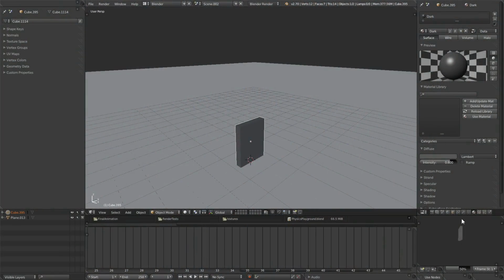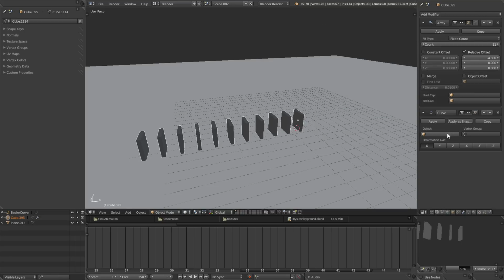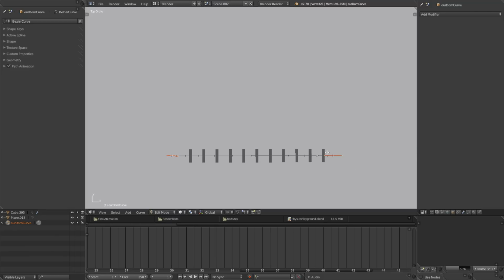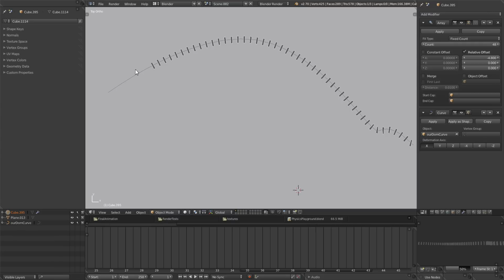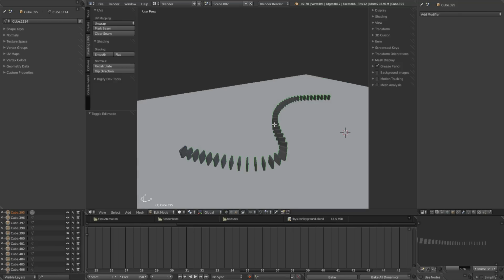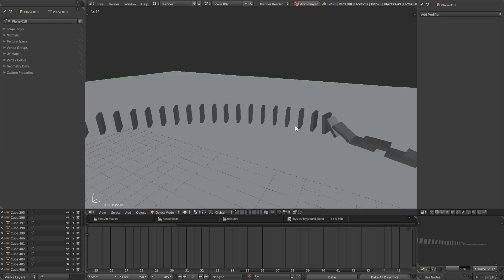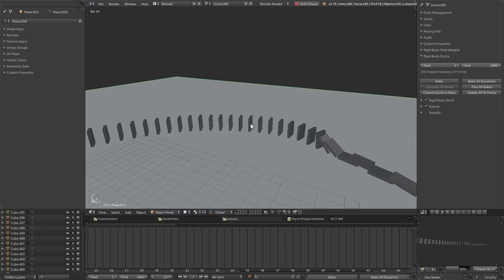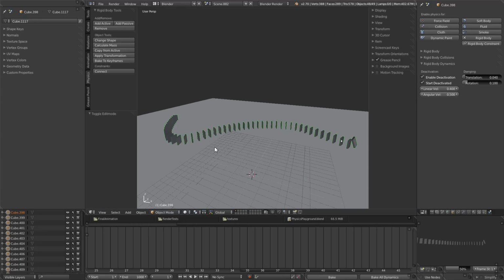Instant Dominoes Setup In Blender